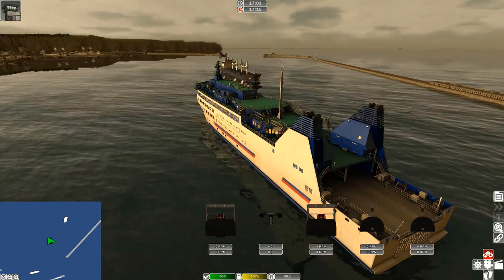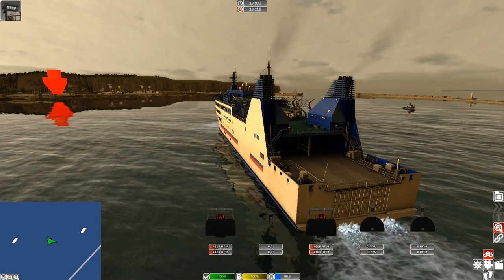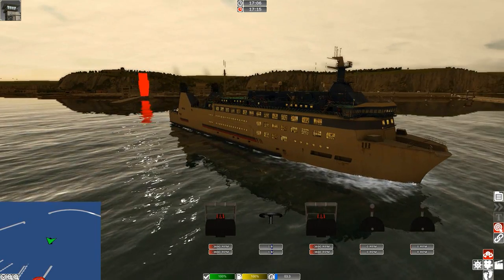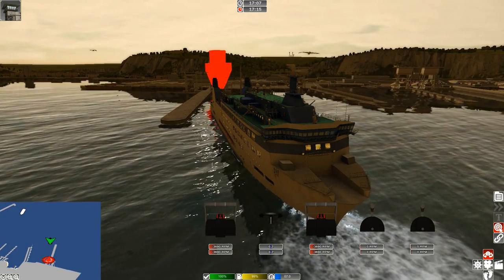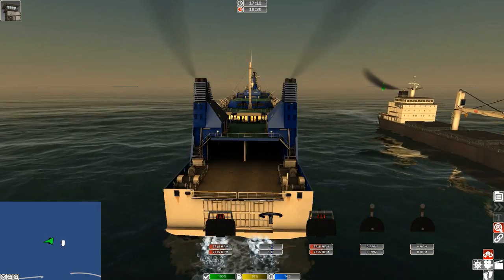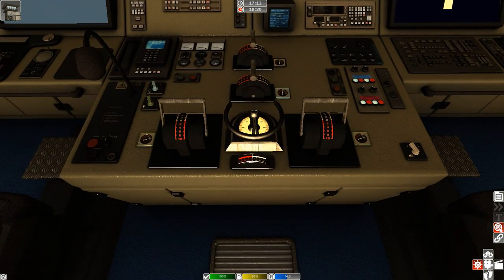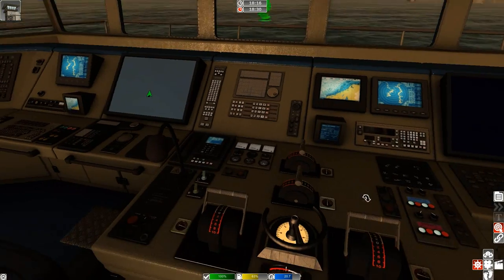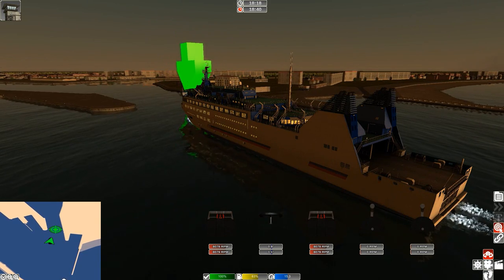European Ship Simulator (Early Access) Lets Play "Ferry Mission" #2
European Ship Simulator is a ship sim game I have been waiting ages for to be released, it finally is on Early Access on Steam. The Ship Sim genre has been needing something to revitalize it and I think this is it. The game is in Alpha and still in full development, in this video I tackle the first Ferry vessel mission in this first update.